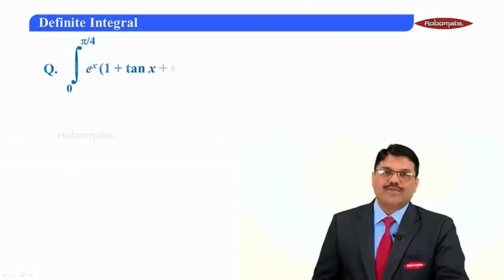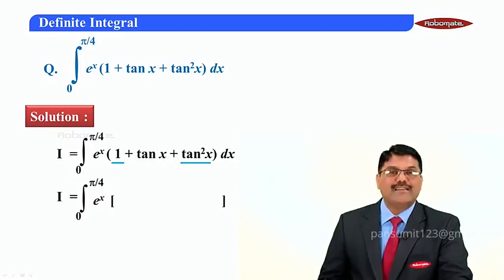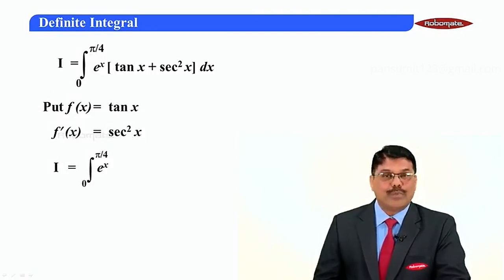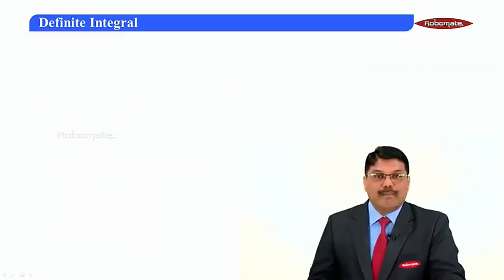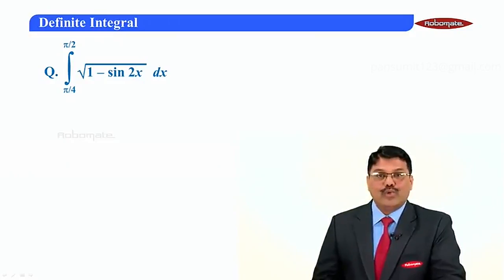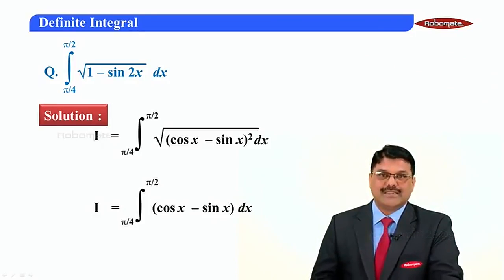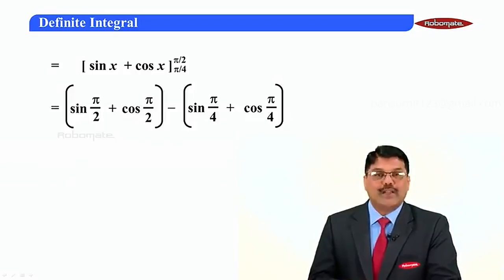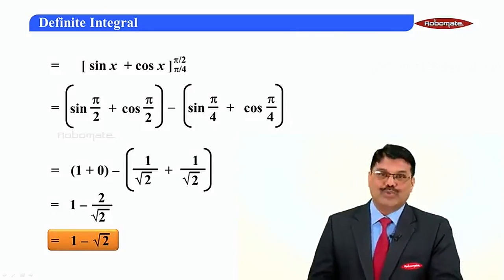DI part 8